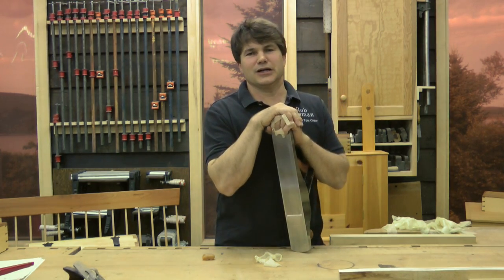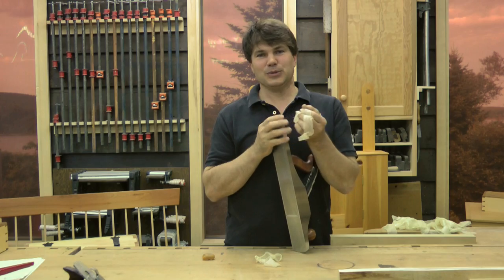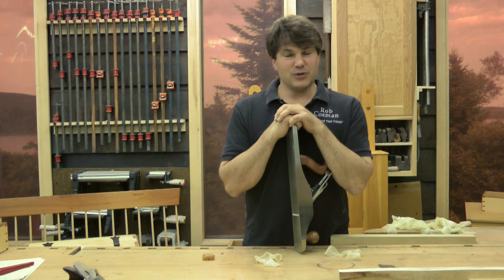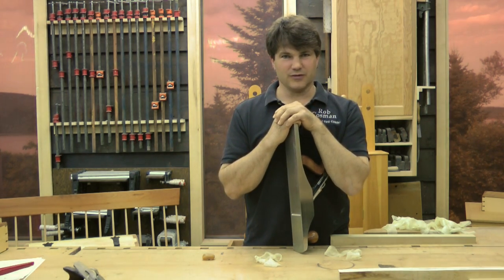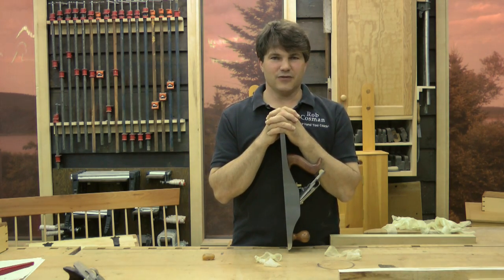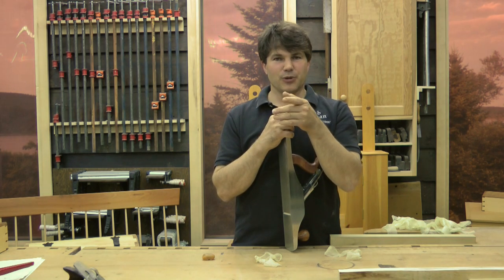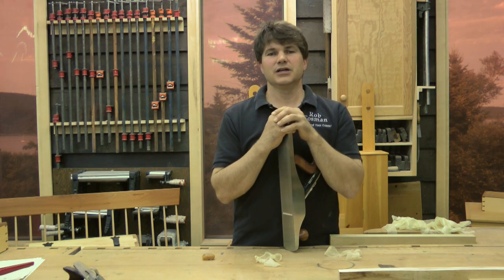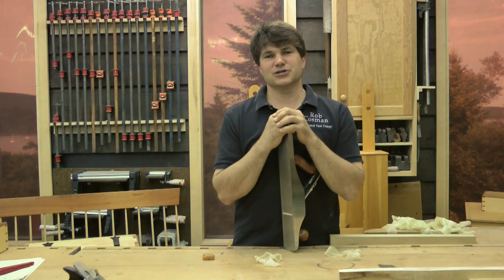Rob Cosman's Online Hand Tool Workshop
Here is the introduction video for Rob's new Online Hand Tool Workshop. This website is a subscription based service that gives you personal access to Rob's Shop as he takes rough lumber and transforms it to beautiful furniture in real time and gorgeous HD.